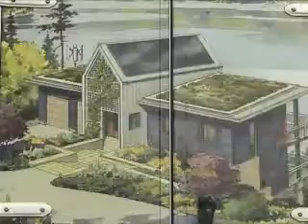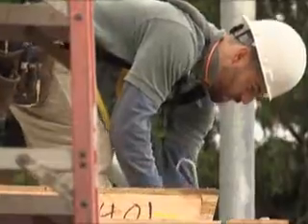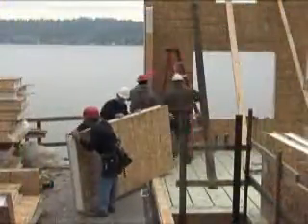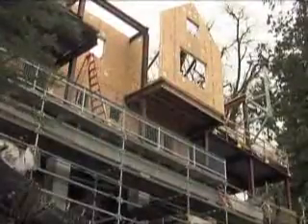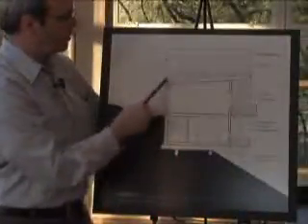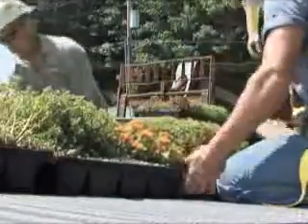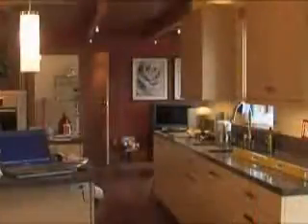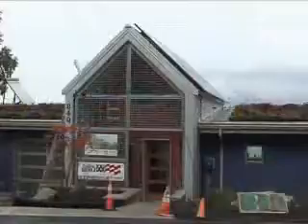Zero Energy Idea House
The Zero Energy Idea House on W. Lake Sammamish Parkway in Bellevue, WA, is designed to show that smart choices can result in a home that minimizes energy use while maximizing comfort and style.